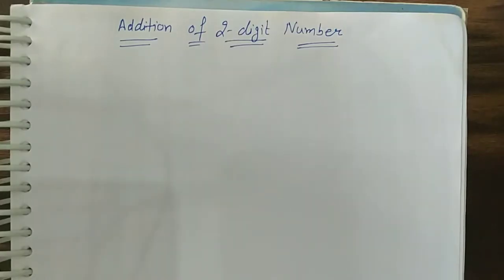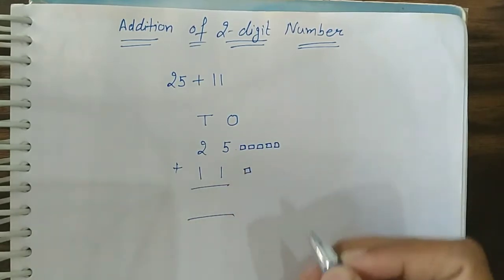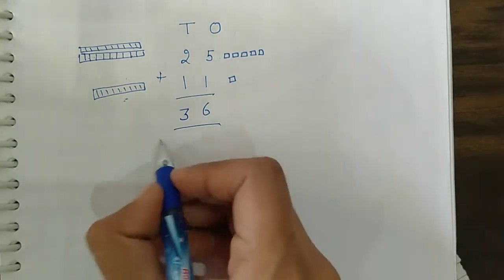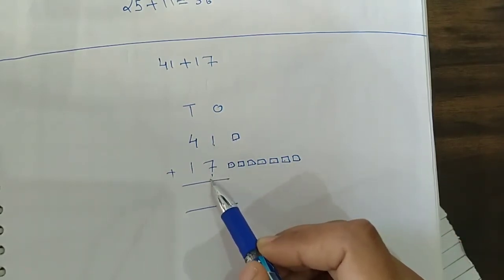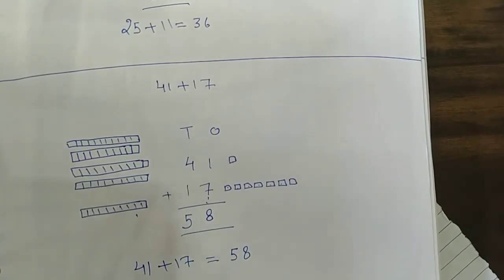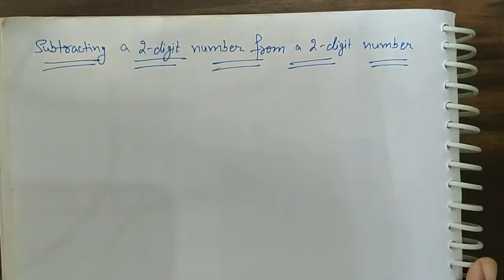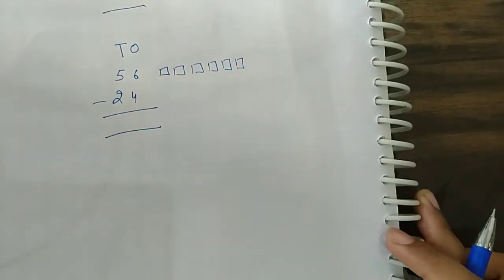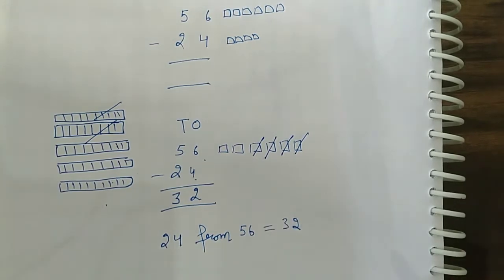CLASS 1 MATHS CHP 7 MORE ADDITION AND SUBTRACTION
CLASS : 01
SUBJECT:  MATHS
CHAPTER NAME :CHP 7 MORE ADDITION AND SUBTRACTION